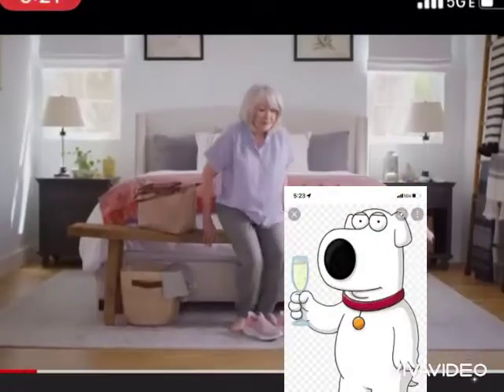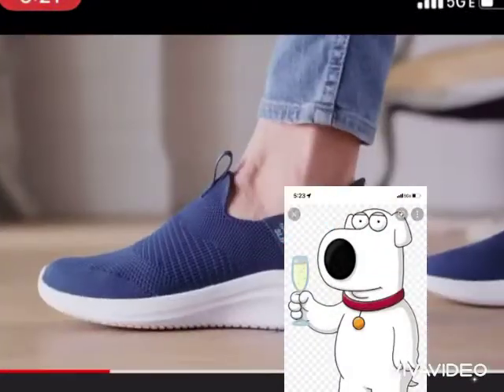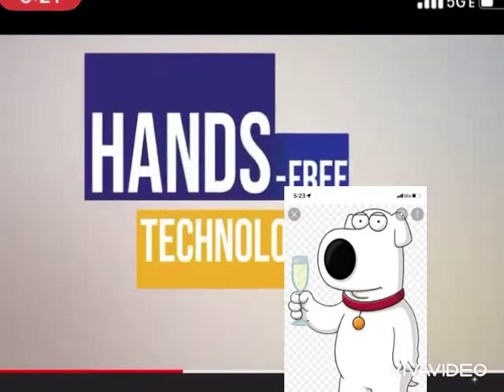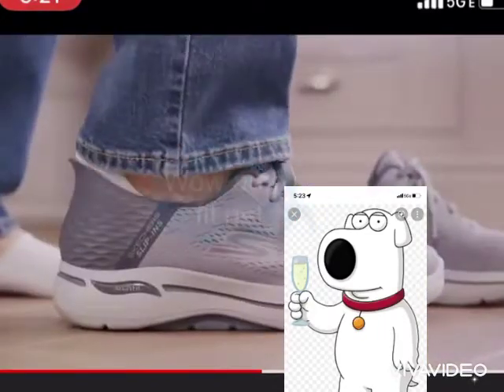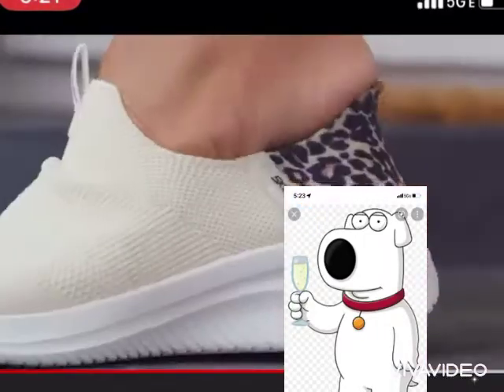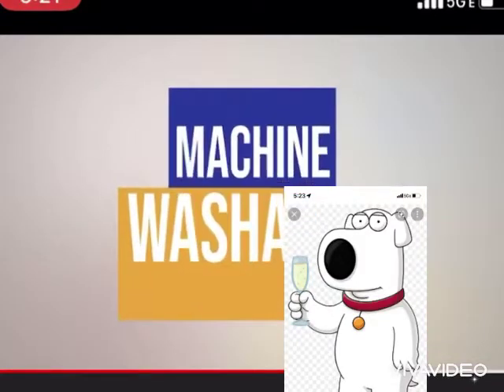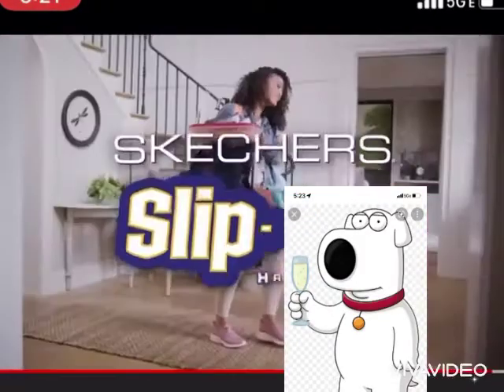Brian gets Skechers slip ins